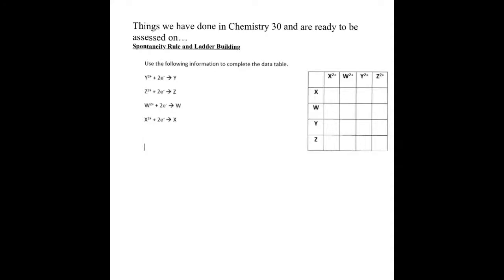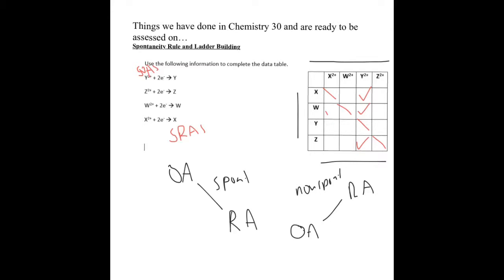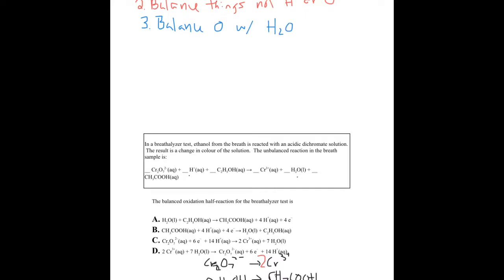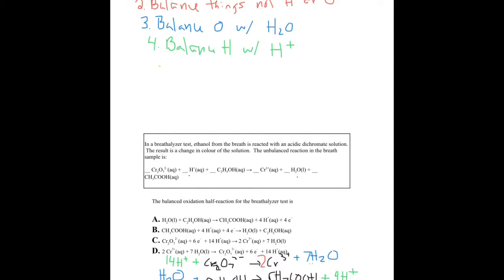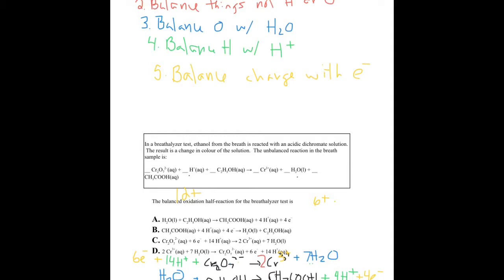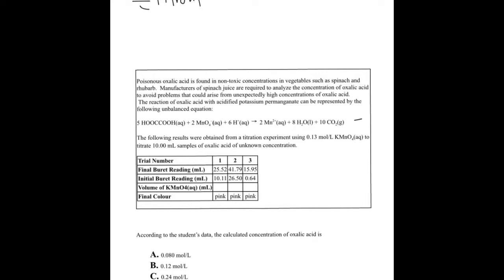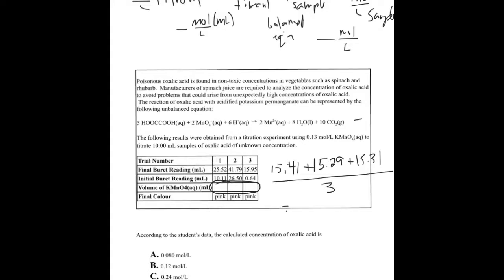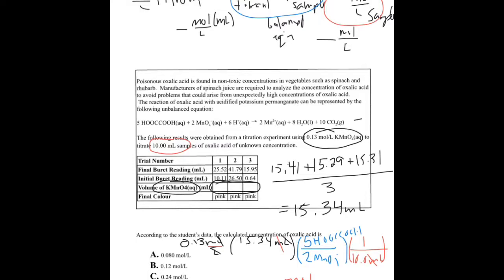Week 1 - Electrochem So Far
Sorry about the sizing and choppiness.  I’m making what I have work for this week but will be better setup for future weeks. - Mr.Hintz